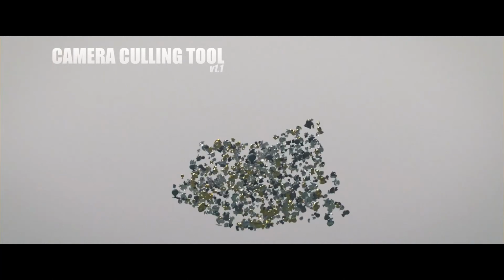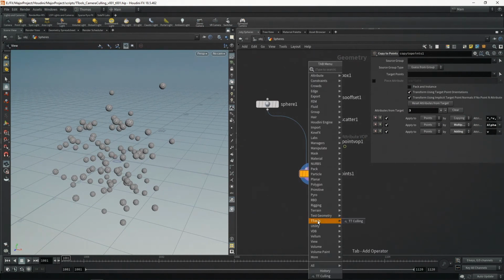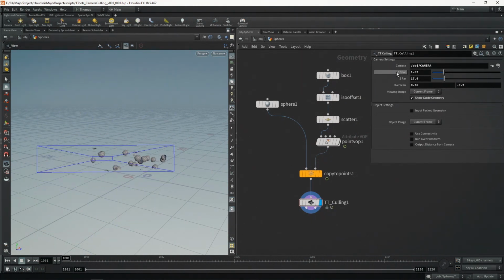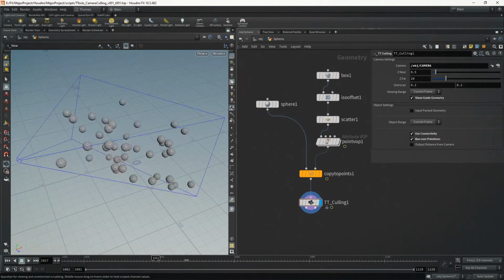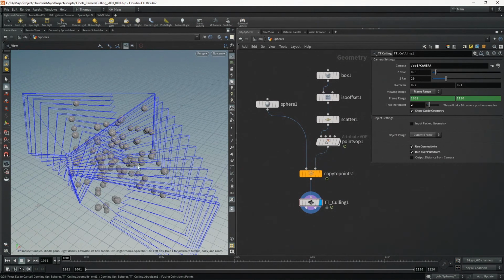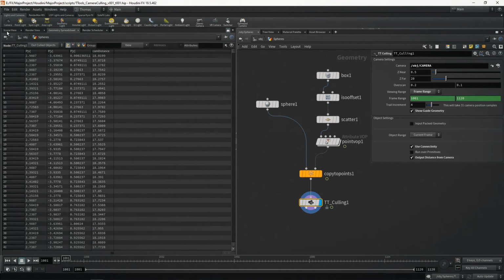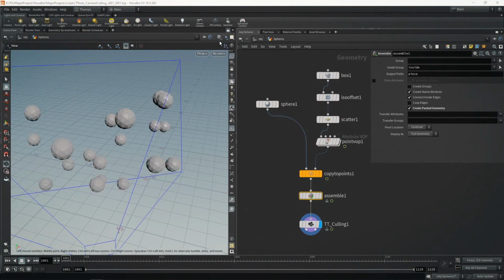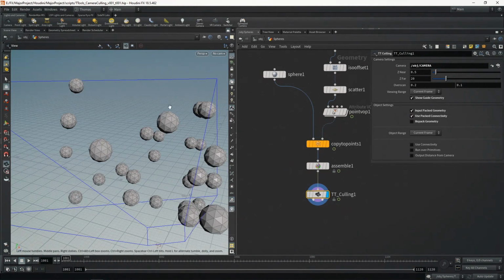Houdini: Culling Tool: Introduction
Introduction and quick tour of a little tool I created that allows you to cull objects based on a camera frustum.
Features include culling based on a single frame or frame range, accepts packed or unpacked geometry, and allows for connectivity between objects!